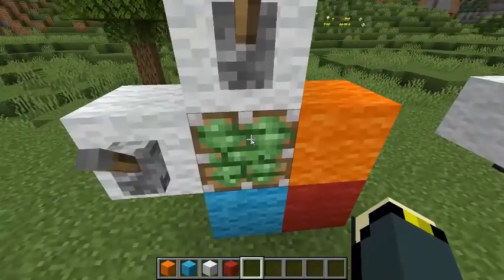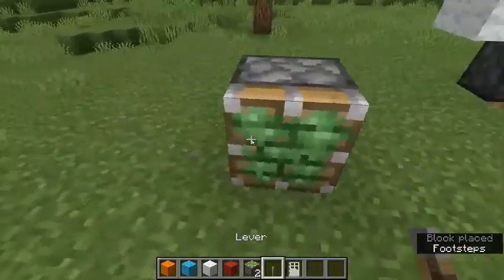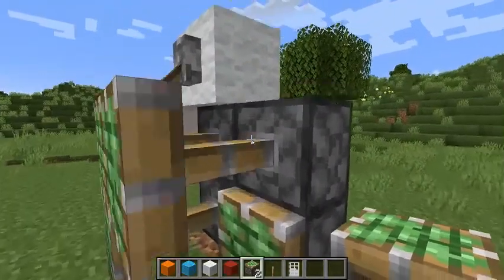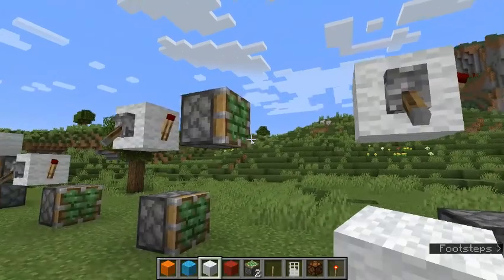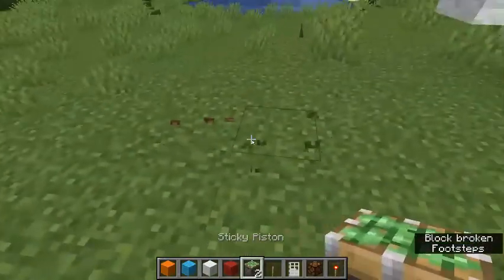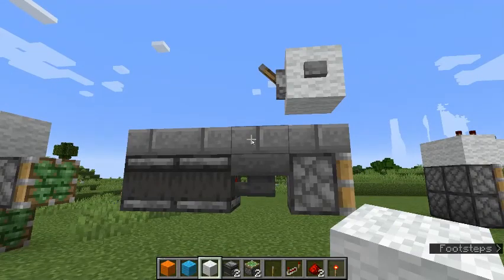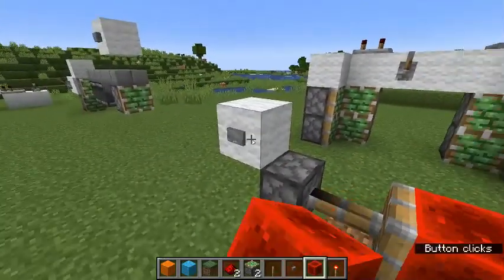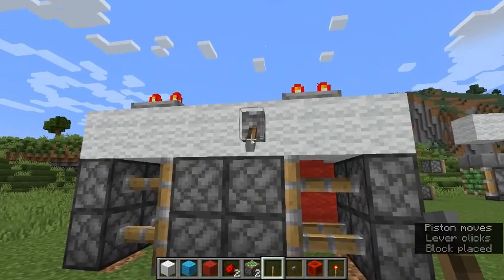Minecraft Java Redstone Ep4 The Quirks of Java Redstone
In this video I will Describe the vert confusing subjects of quasi-connectivity and bud powering. Thanks to Wifies video for explaining how it works. for a better video go